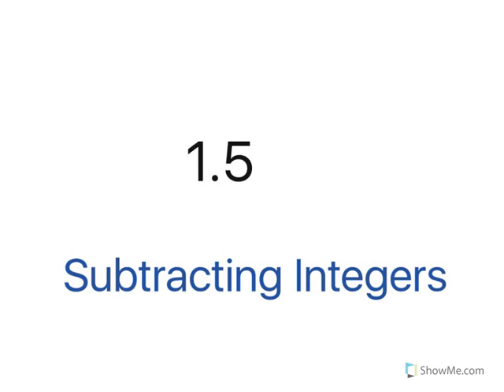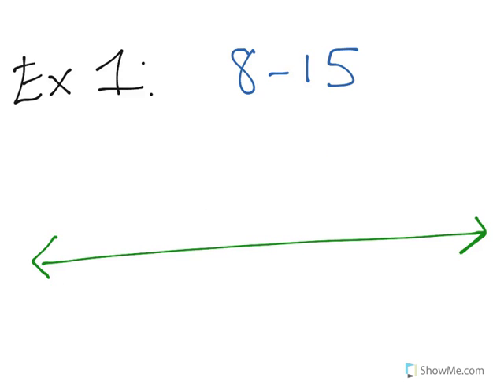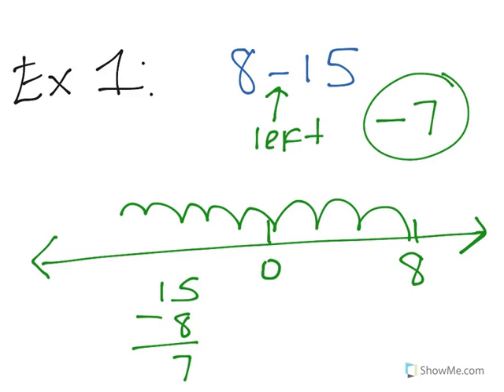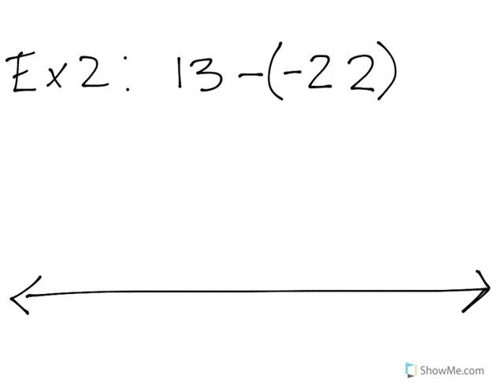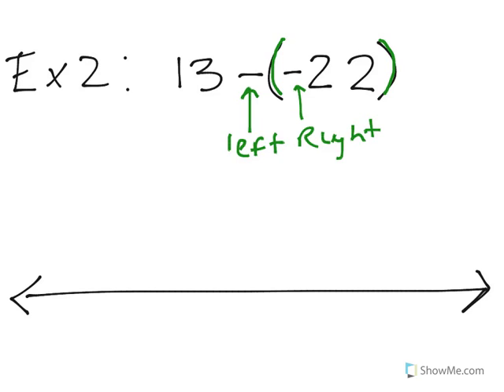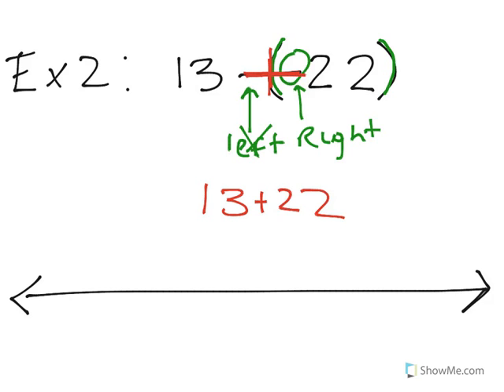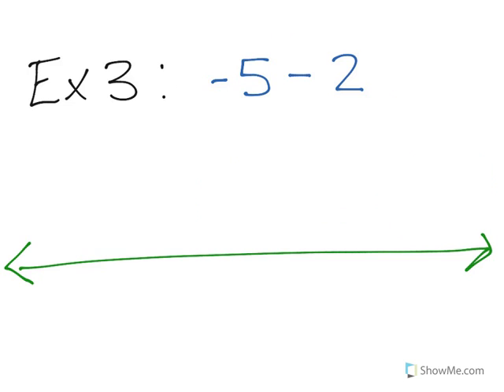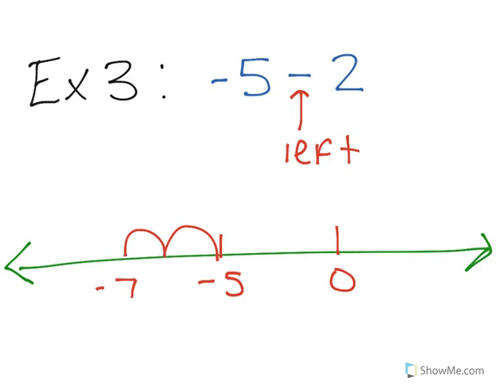7th Grade 1.5 Subtracting integers